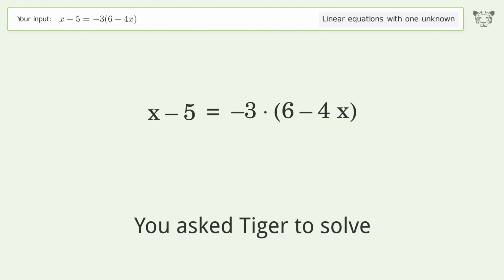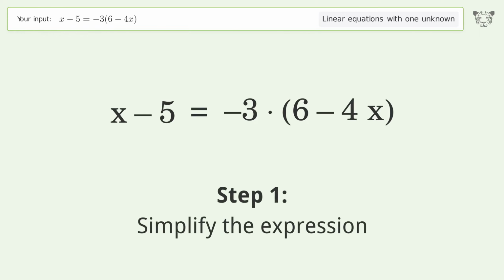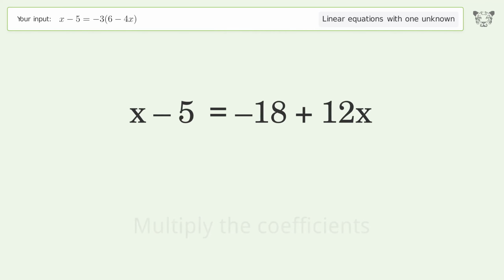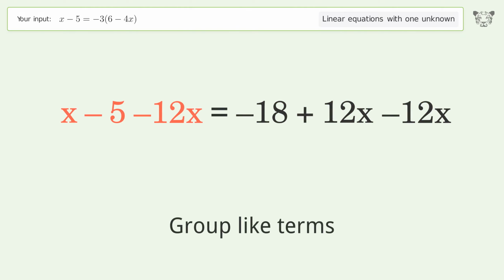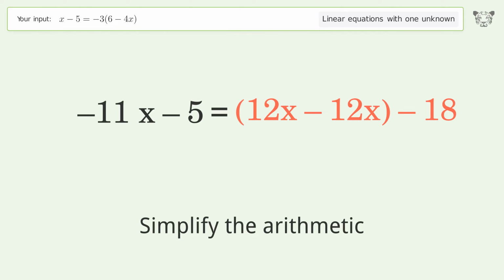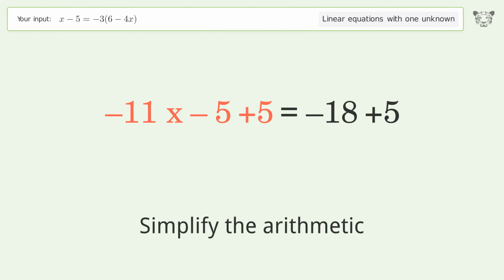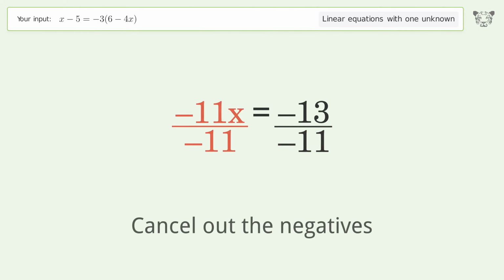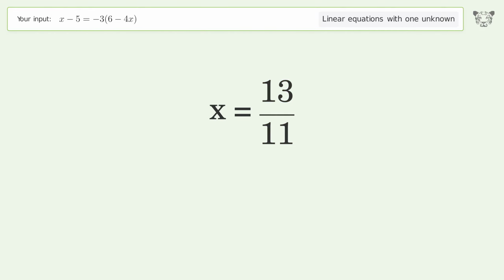Linear equation with one unknown: Solve x-5=-3(6-4x) step-by-step solution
Solving x-5=-3(6-4x) using the linear equation with one unknown solver

for a step-by-step and more tips and tricks for dealing with linear equations with one unknown.